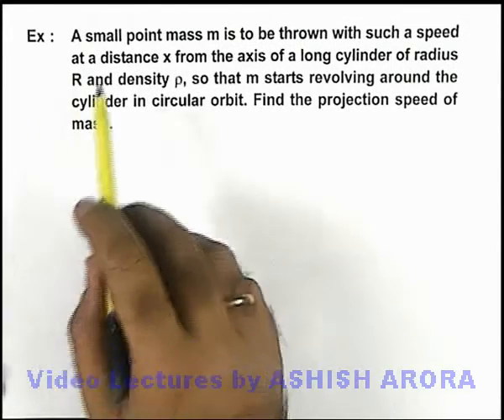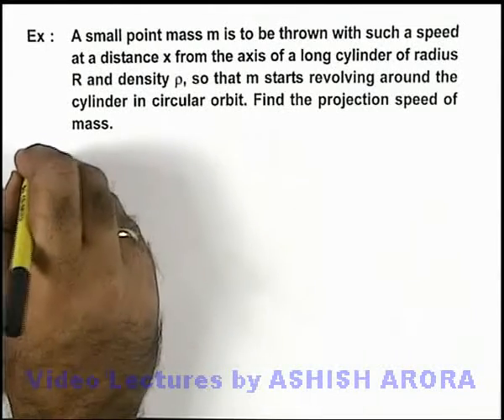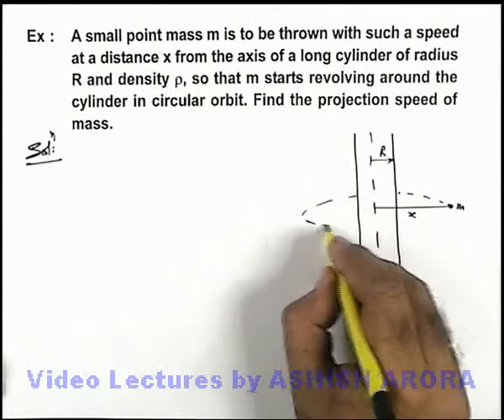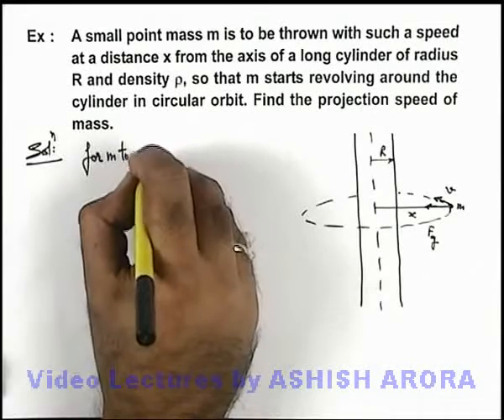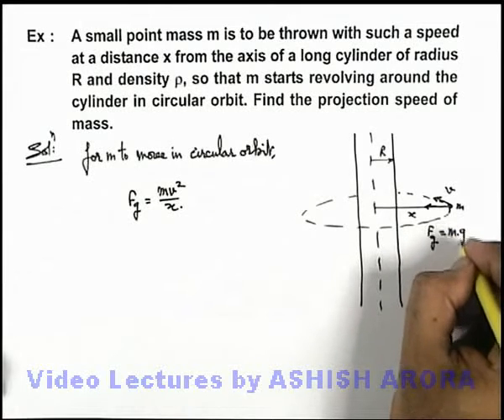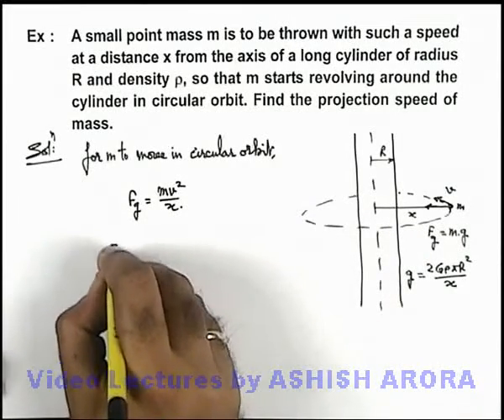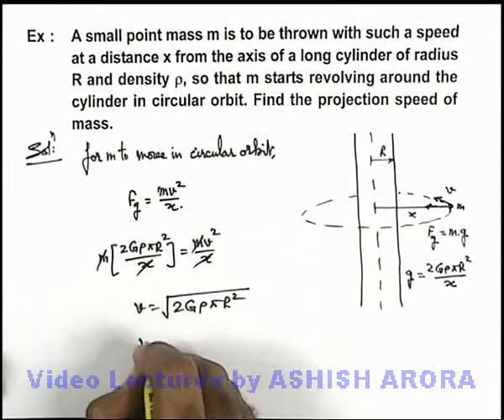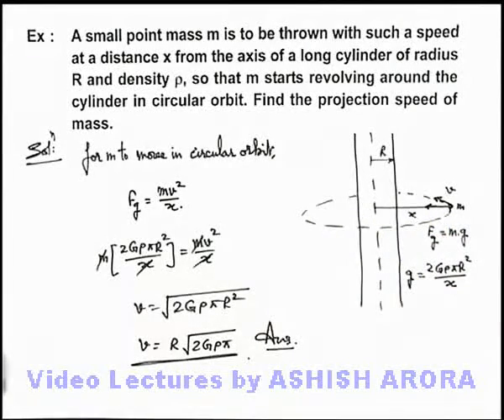Class 11 Physics | Gravitation | #19 Solved Example-7 on Gravitation | For JEE & NEET